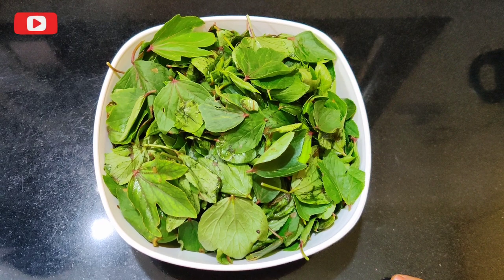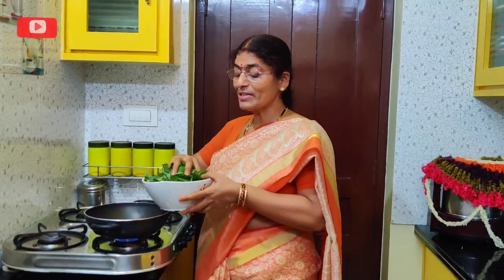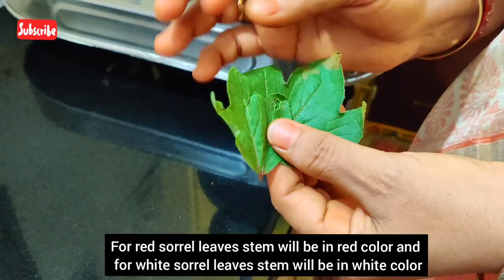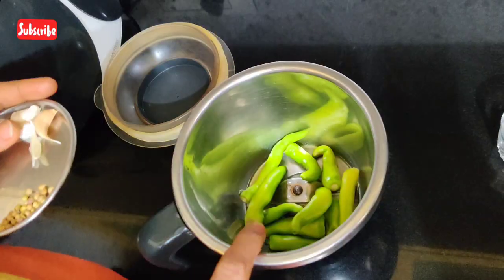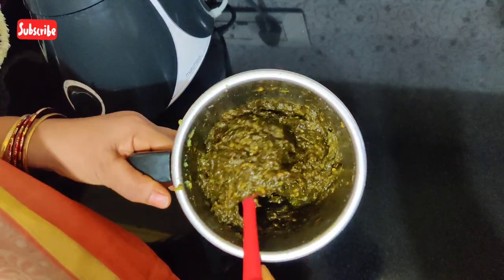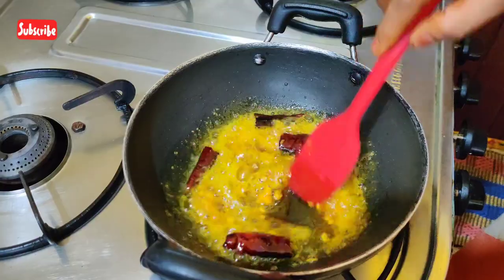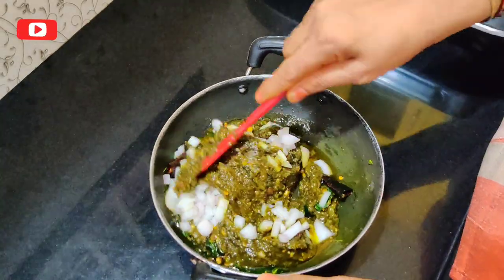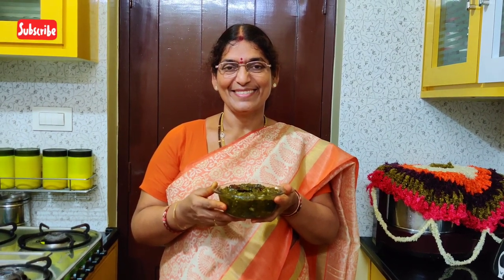గోంగూర పచ్చడి ఇలా చేసి చూడండి ఎంతో రుచిగా ఉంటుంది|Guntur Gongura pachadi in telugu|Telugu vlog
కొండ గోంగూర పచ్చడి ఇలా చేసి చూడండి ఎంతో రుచిగా ఉంటుంది|గుంటూరు Gongura pachadi in telugu|Telugu vlogs

for more updates click on Bell Icon.